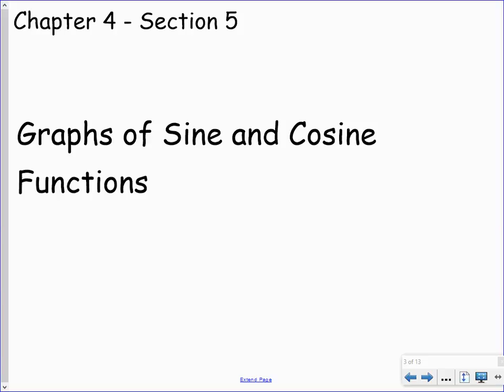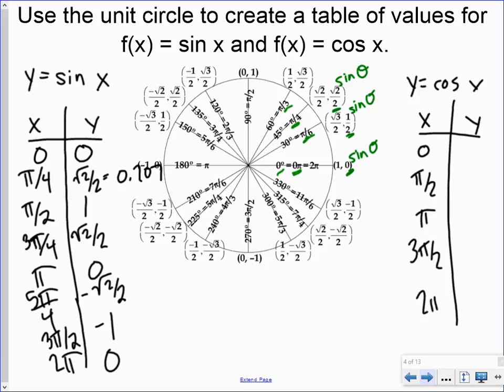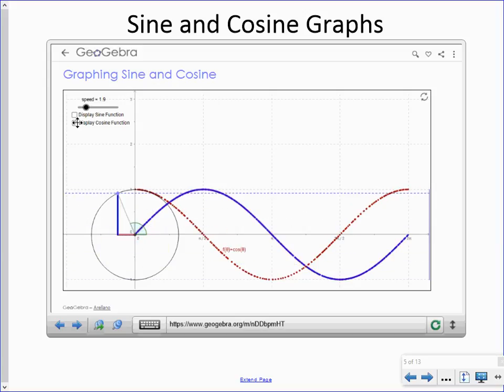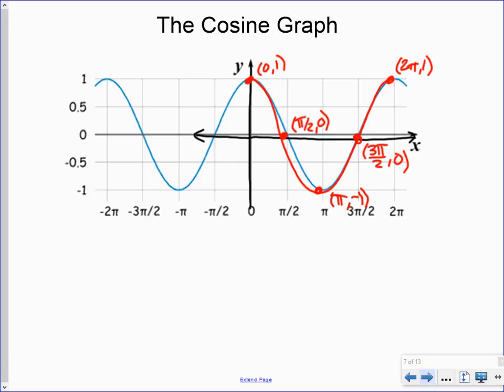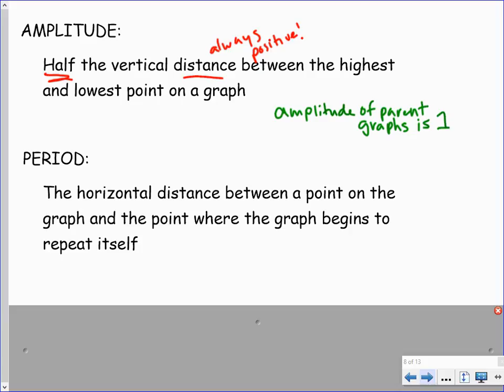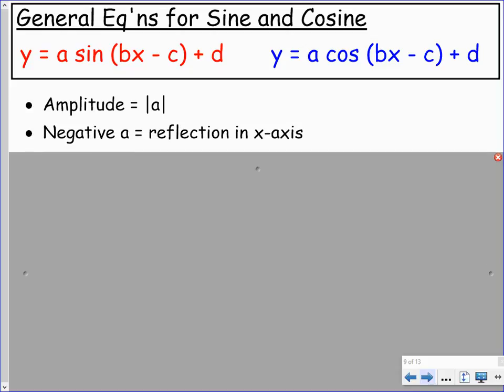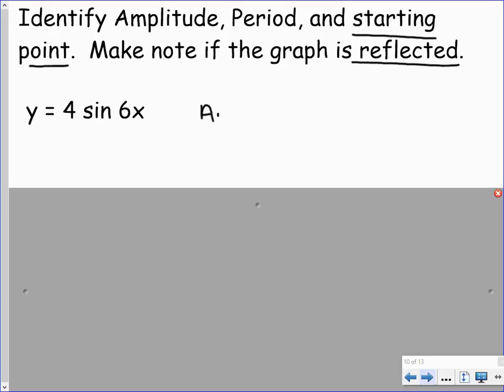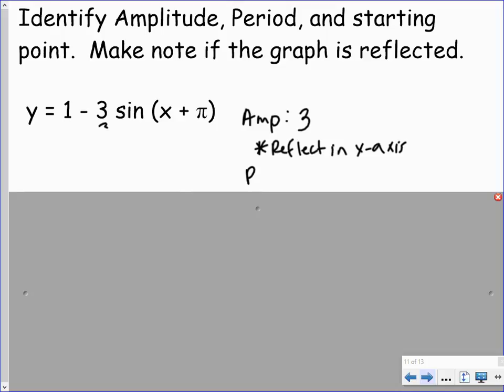Notes 4 5 Graphs of Sine and Cosine